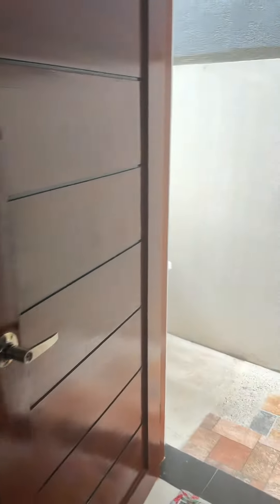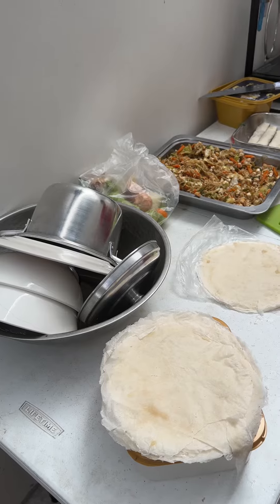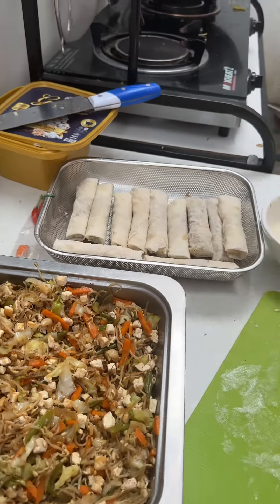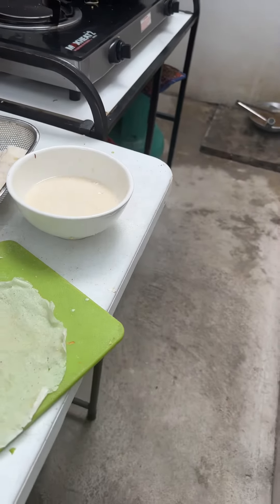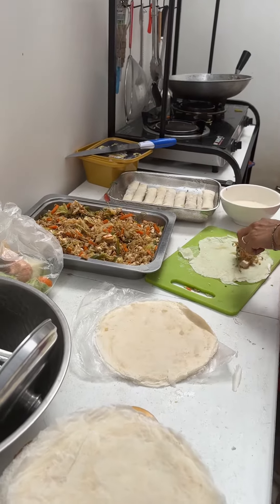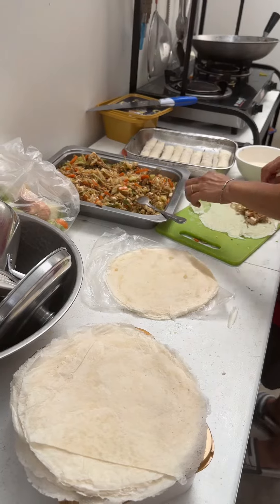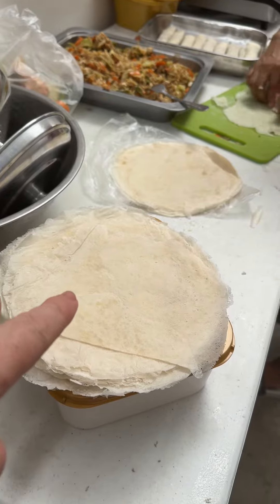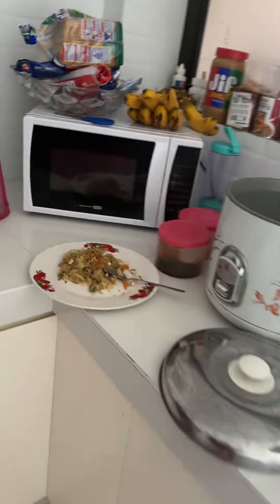Yummy Lumpia Thank You Tita!